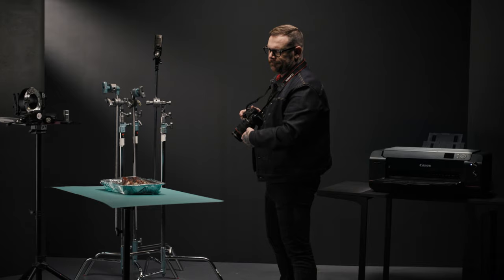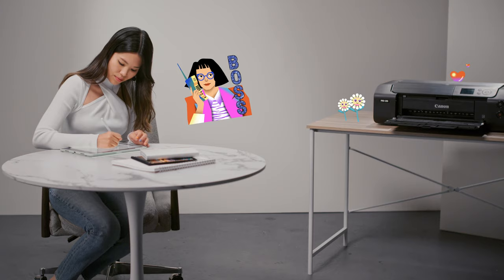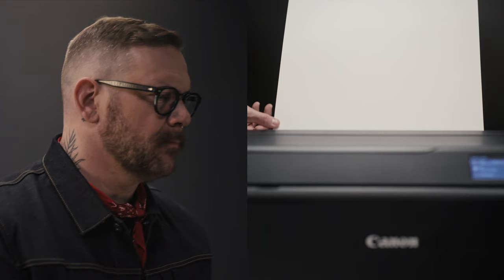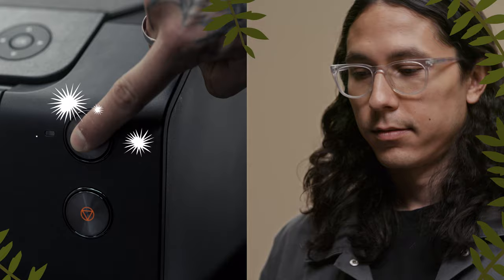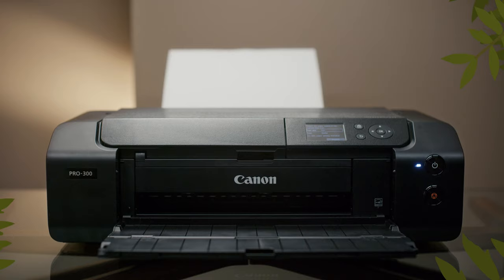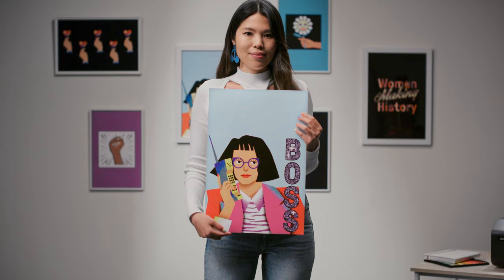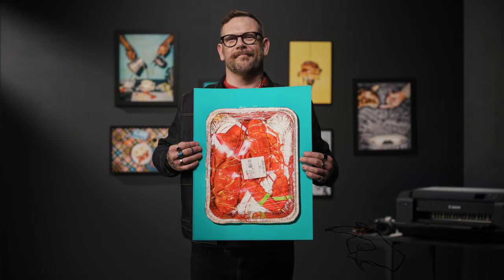Canon Professional Fine Art & Photo Inkjet Printers | Experience The Power Of The Print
Experience the power of the print.

With the Canon Professional, Fine Art & Photo Inkjet Printers get a print that looks exactly as you intended with reliably accurate colors, contrast, and attention to detail.

Learn how photographer Noah Fecks, artist Eddie Perrote, and illustrator and digital artist Sylvia Boomer Yang tested Canon Professional Fine Art & Photo Inkjet Printers to bring their artworks to life.